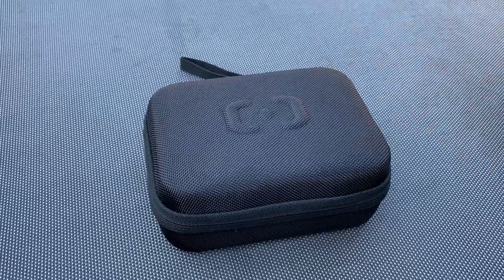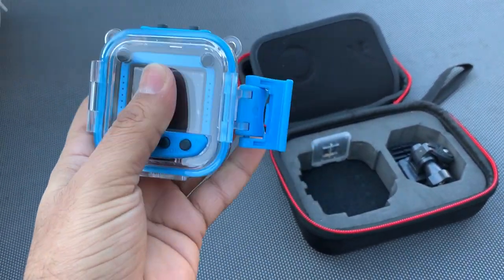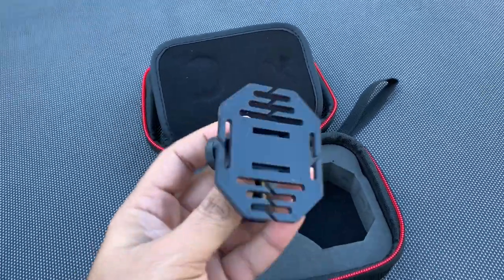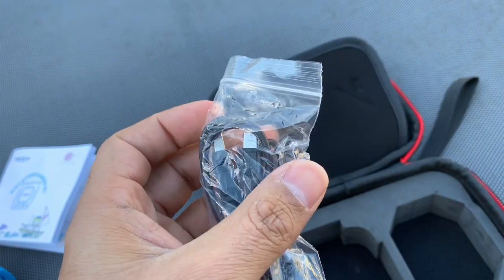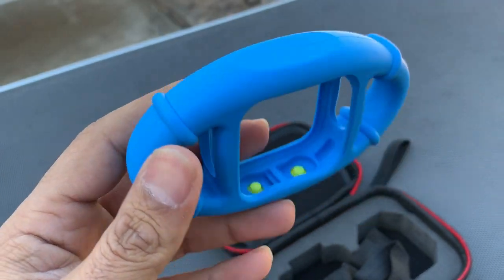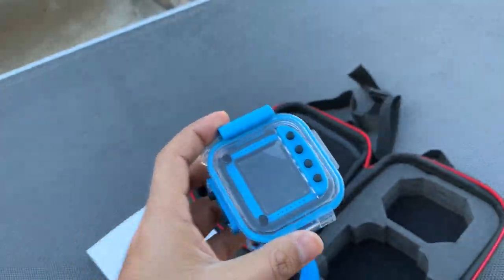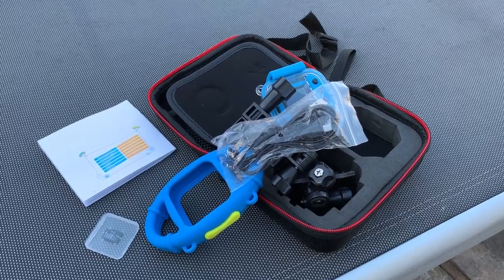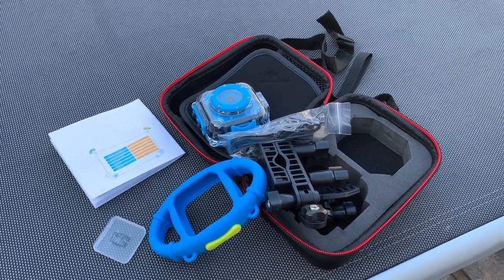KIDS CAMERA WITH WATER PROOF AND ANTI DROP SILICON CASE: KIDS ACTION CAMERA 2019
Welcome to Aniq Toys Toon which is a family and children friendly channel reviewing kids toys and opening Giant SURPRISE EGG. I nthis video, we are reviewing  VinTop Kids Camera and I hope you enjoy the review.

We enjoy toys shopping and love all toys especially LEGO, NERF Guns, Disney Cars, Paw Patrol, PJ Masks, Minions, Batman, Superman, Spiderman, Ironman, Captain America, Hulk, Thor, Thomas and Friend, Miles from Tomorrowland, and Power Rangers. We also love to dress up as Super Heroes and have some role play fun and play fun games in super hero costumes. We regularly upload educational videos for toddlers, kindergarten, and preschool children.